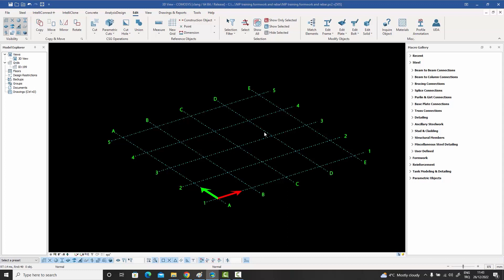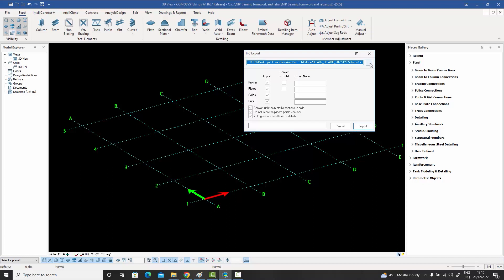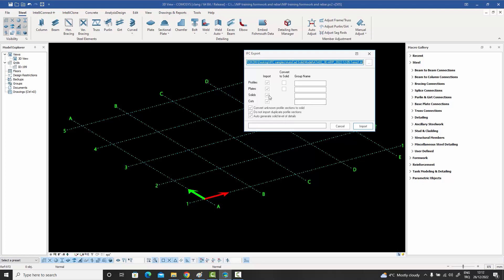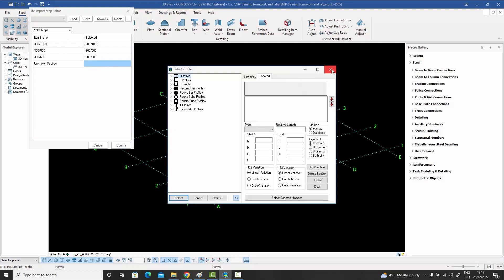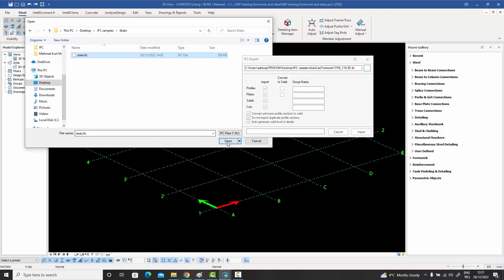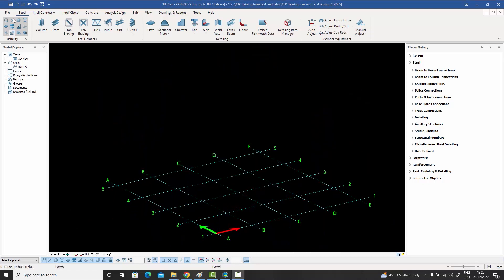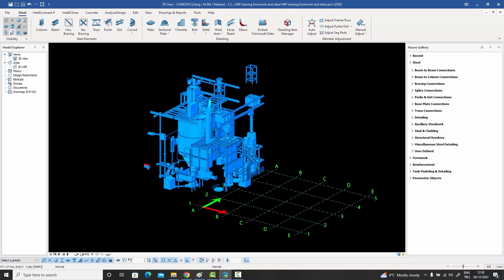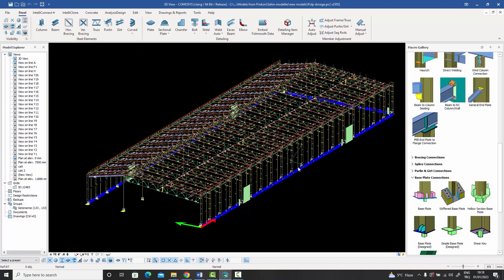COMOSYS 2023 Highlights | Interoperability – IFC Import & More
IMPORT EXPORT IMPROVEMENTS

1-IFC import: Import structural beams, columns, slabs, walls and even
general shapes from popular software like Revit, Etabs, Tekla, Sap2000
and many others which support IFC-4 format. Feel the integration of true
BIM at your fingertips.

2. SAP2000 data file export: Export your COMOSYS models to SAP2000
to compare the analysis results in a jiffy.

COMOSYS 2023 will help you save significant amount of man-hours.